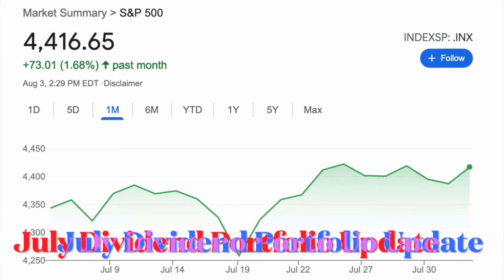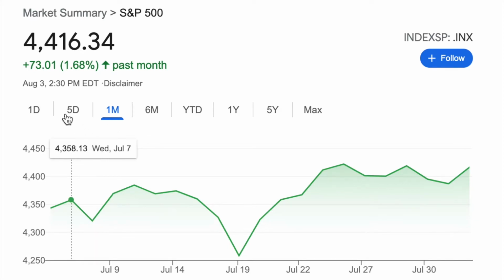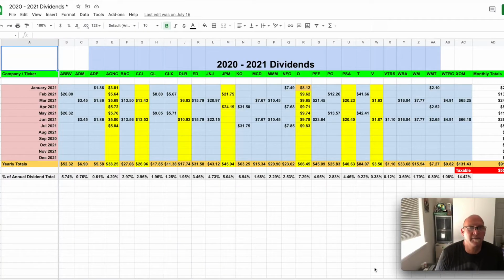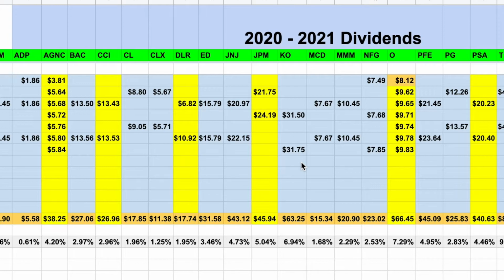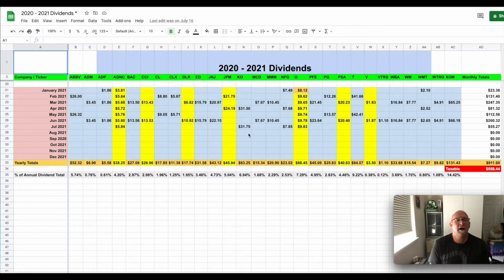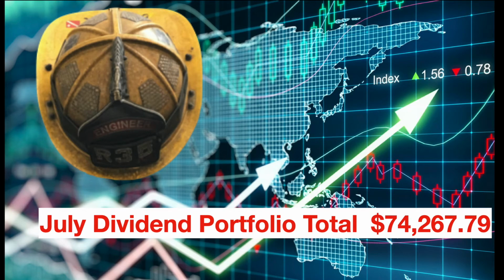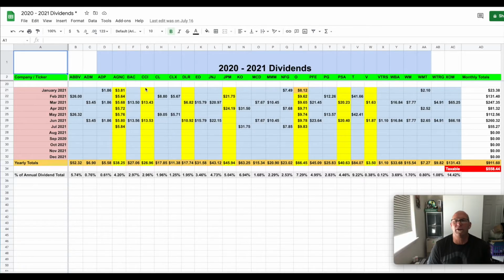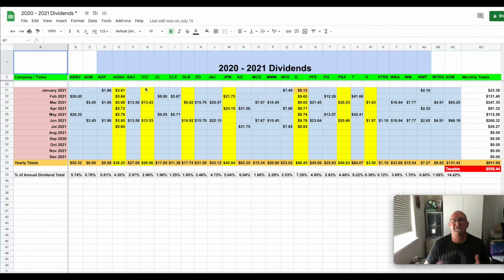July Dividend Portfolio Update 2021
I review my July dividends and talk about what's been happening in the S&P 500. This was a pretty dividend month, but the totals continue climbing.